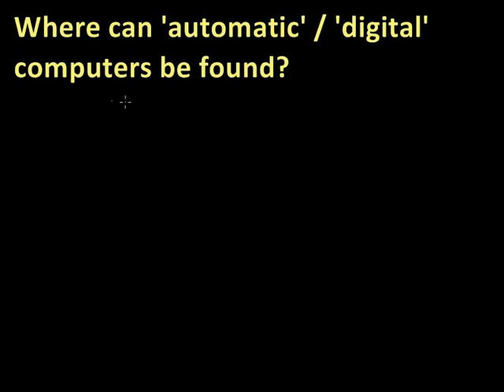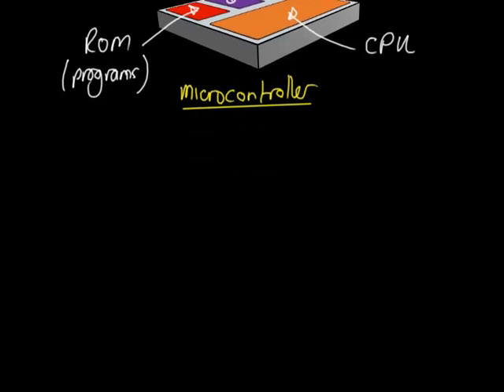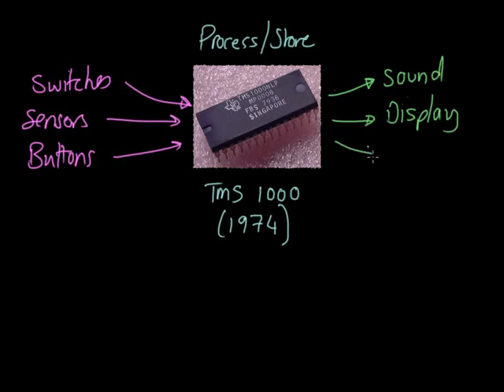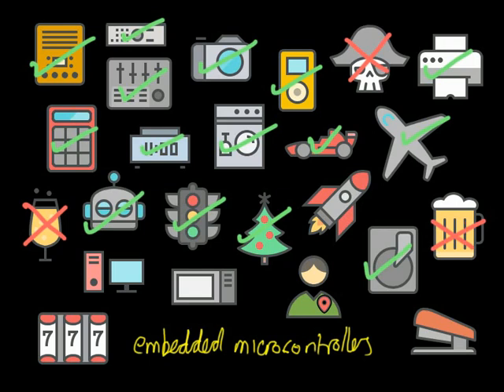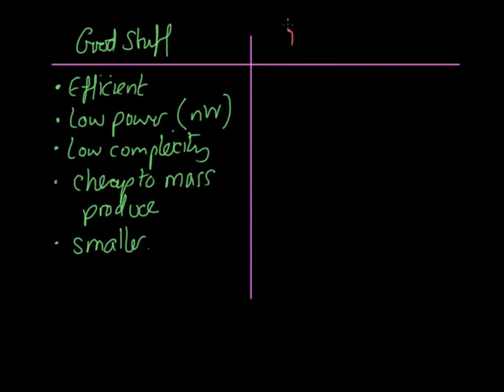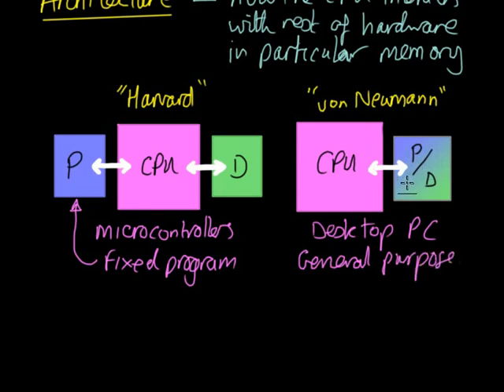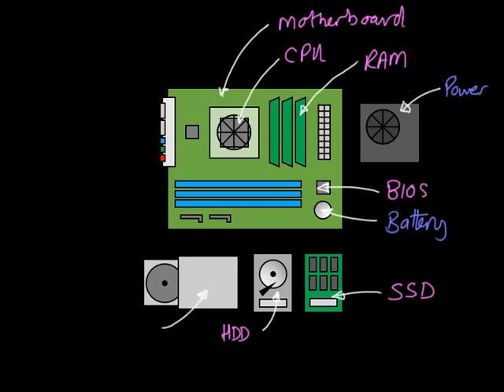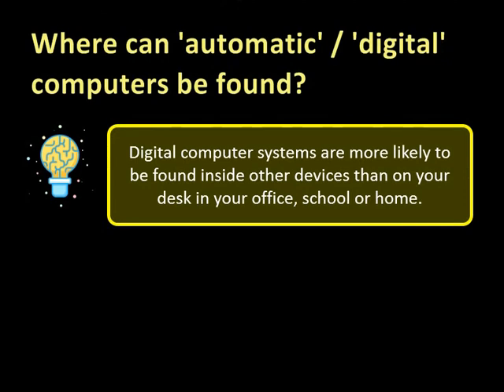Embedded and Non-embedded Computer Systems (OCR GCSE Computer Science)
In this free sample video we learn about embedded and non-embedded computer systems. Specifically written for OCR GCSE Computer Science J276 and J277.

Feel free to embed the video in your resources if you want. Comments are always welcome but make sure they are respectful - I'm only human after all :)